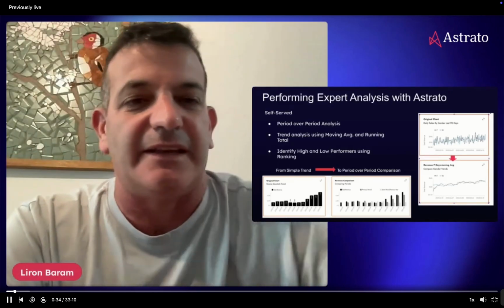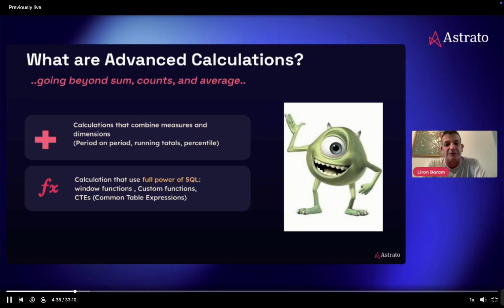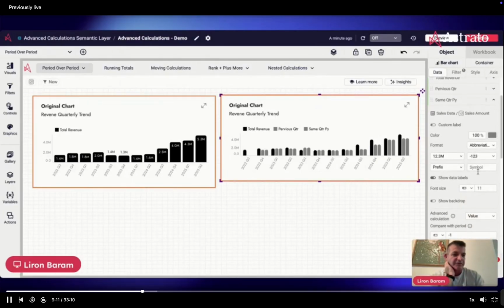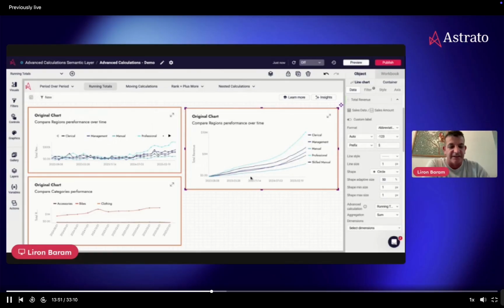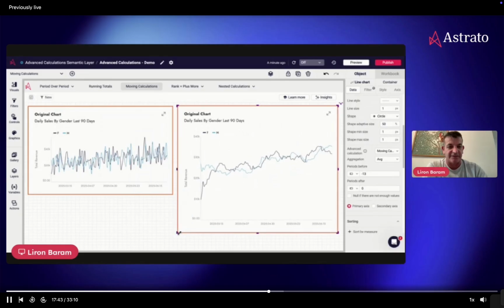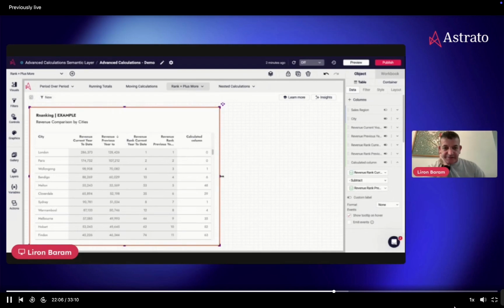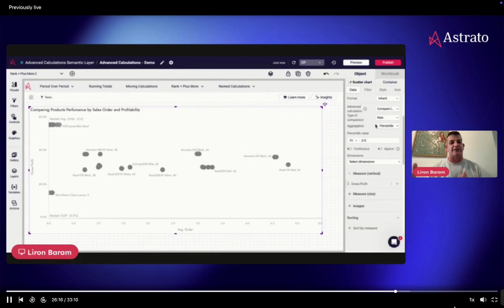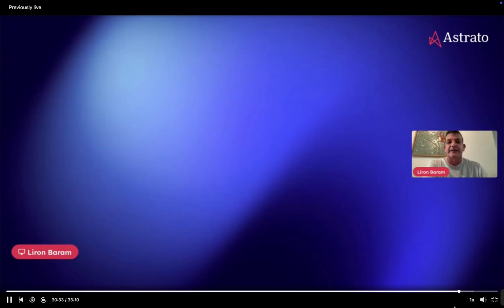In-chart magic: Advanced calculations without code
Ever spent hours rewriting SQL or DAX just to answer simple questions like “How did sales trend over the last six weeks?” or “Which region ranks highest in month-over-month growth?” When there’s no easier path, most teams resort to scripts, external extracts, or manual spreadsheets – only to juggle broken definitions and stalled dashboards.In this 25-minute session, Liron Baram, Senior Product Manager at Astrato, will confront those everyday pains head-on. You’ll see how to:

​- Add running totals for rolling forecasts without a single line of code
- Nest metrics to compare ratios and averages on the fly
- Rank and correlate dimensions to spotlight top performers and hidden patterns
- Run date-range comparisons (YoY, MoM, custom spans) directly in your chart

​All from Astrato’s point-and-click UI – no SQL, no DAX, no exporting to Excel. Walk away with the agility to explore richer analyses in seconds and keep your semantic layer rock-solid.